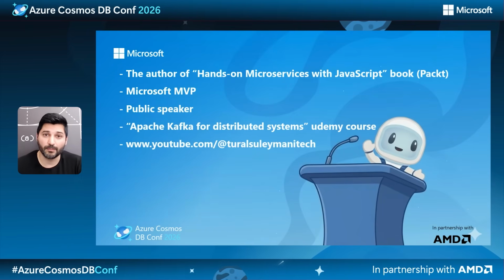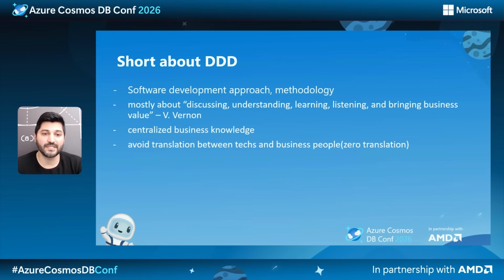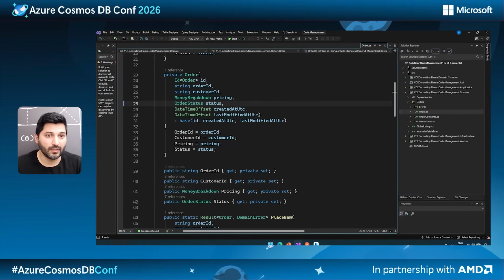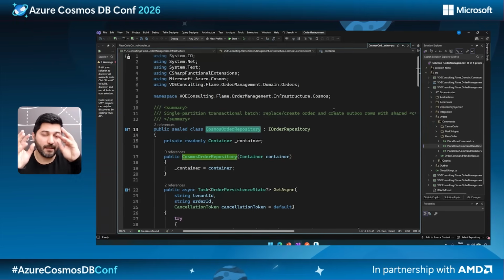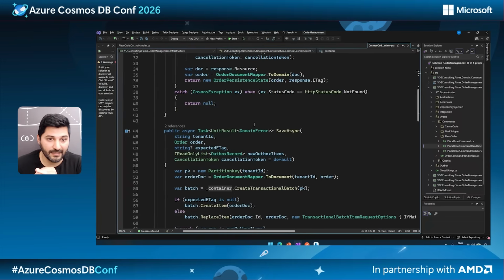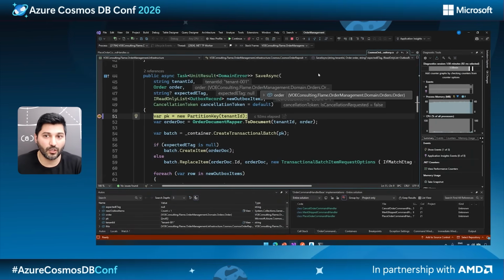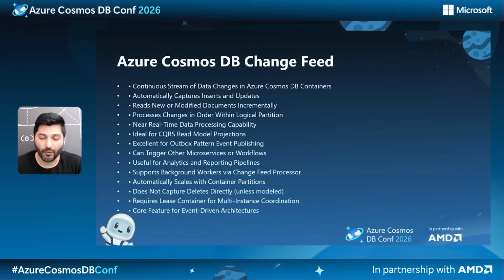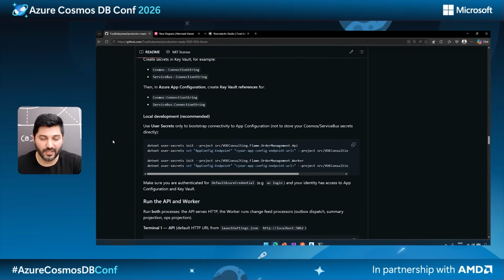Event-Driven Microservices with Azure Cosmos DB | Tural Suleymani | Azure Cosmos DB Conf 2026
Event-driven architectures often fail at scale due to tight coupling, fragile messaging pipelines, and operational complexity.

Tural Suleymani (Microsoft MVP, Engineering Manager at VOE Consulting) shares how his team designed and evolved a high-scale event-driven microservices system using Azure Cosmos DB Change Feed as the backbone for domain events — running in production under real traffic.

He walks through concrete problems: synchronous service dependencies, ordering guarantees, hot partitions, and consistency tradeoffs. You'll see how they modeled events per bounded context, selected partition keys that survived scale, and implemented reliable consumers.

Includes a live, repeatable demo of an end-to-end event flow — from write, to Change Feed, to downstream services — with observability and failure handling.

👤 Connect with Tural Suleymani
📝 Tural Suleymani is a seasoned software development expert with over a decade of industry experience. Renowned as Azerbaijan's first Microsoft MVP in .NET and a three-time C# Corner MVP, he has established himself as a leading authority in his field. He is the author of "Hands-on Microservices with Javascript" book published by Packt publishing and Microsoft MCT. With a passion for sharing knowledge, Tural has dedicated ten years to mentoring developers through comprehensive programming languages and technology tools instruction. A self-taught pioneer, he empowers a global audience through his TuralSuleymaniTech YouTube channel, where he delivers in-depth tutorials and insights on C#, Apache Kafka, SQL, JavaScript, Domain-Driven Design, software architecture, microservices, and more. Currently, he works for VOE Consulting as a Chief Software Architect.